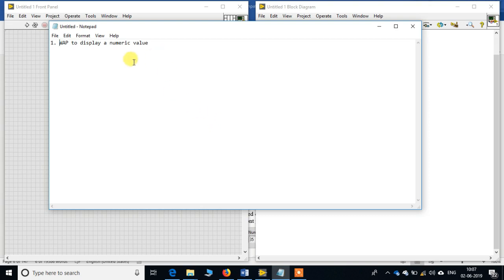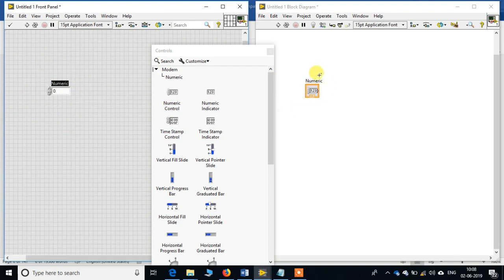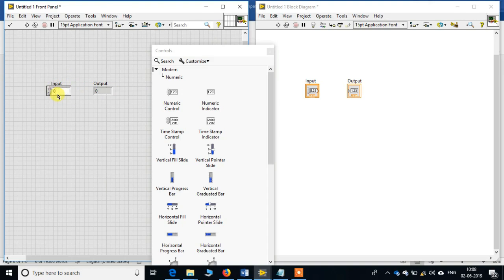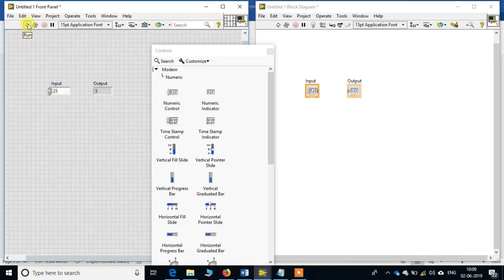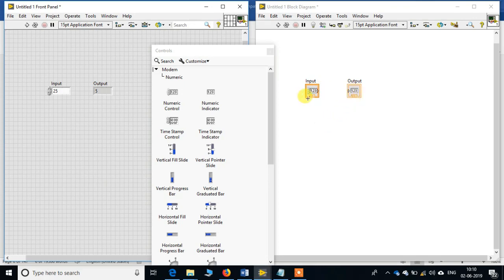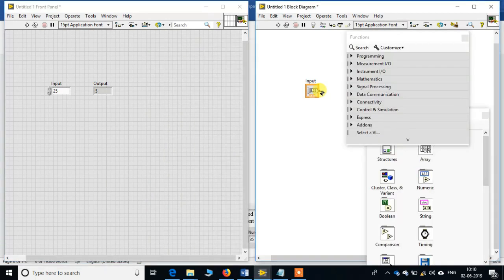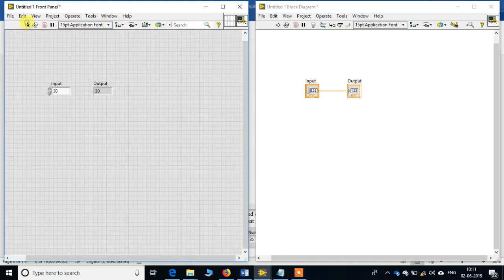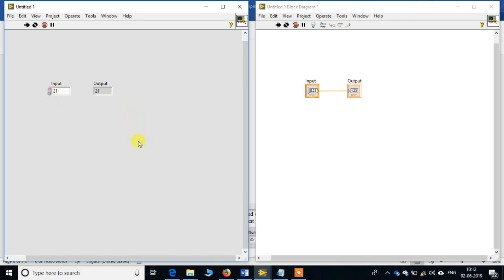2. Displaying a Numeric Value